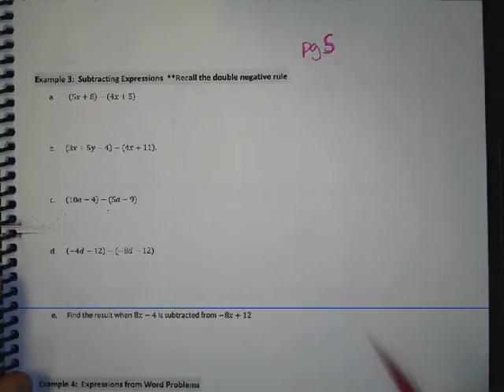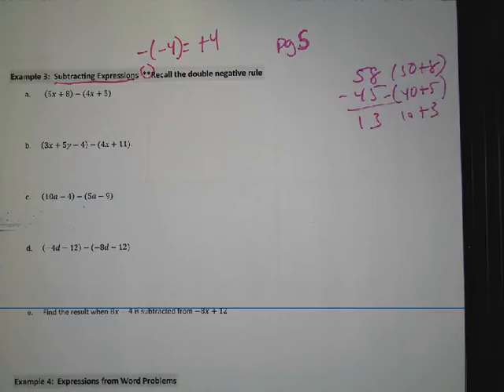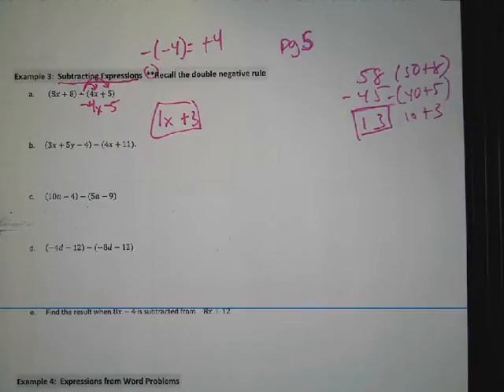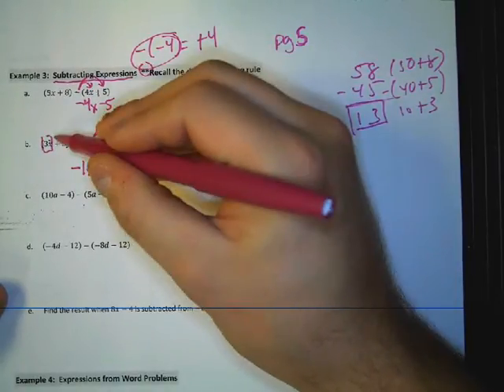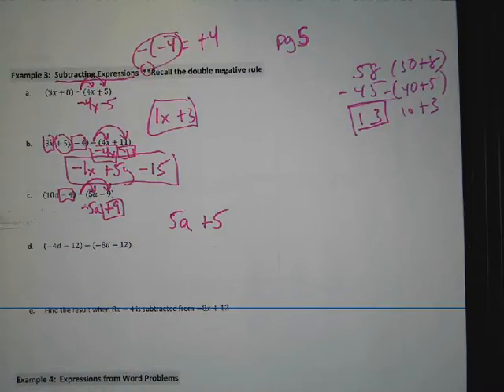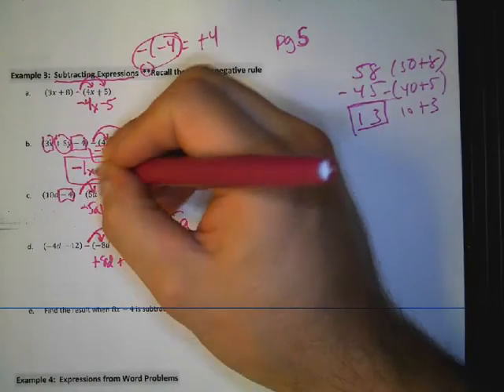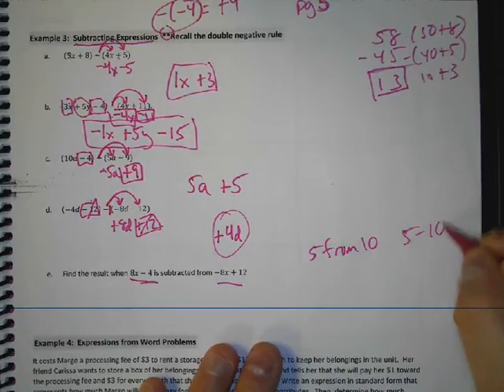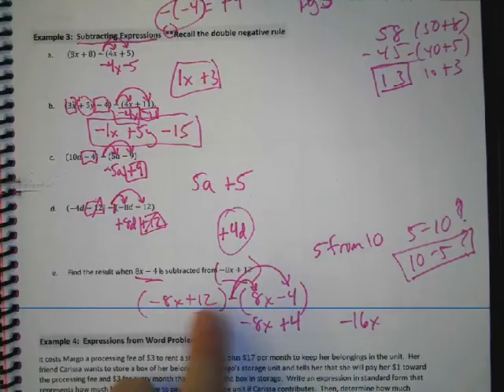Mod 3 Day 1 Video #2